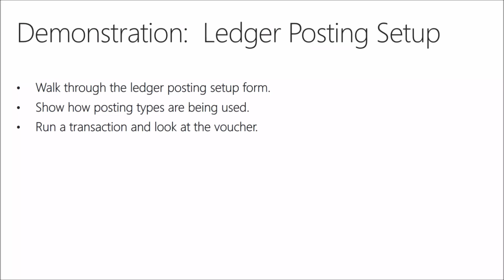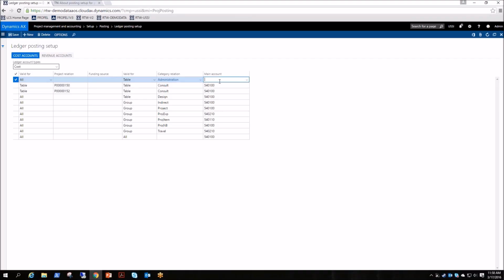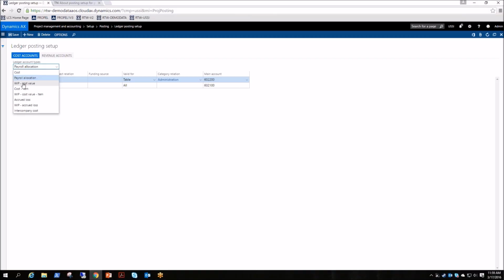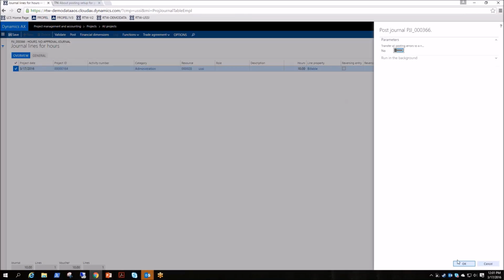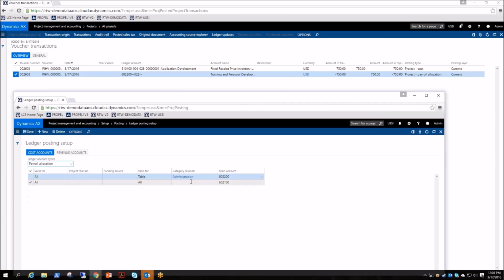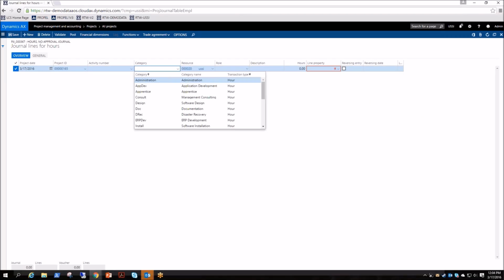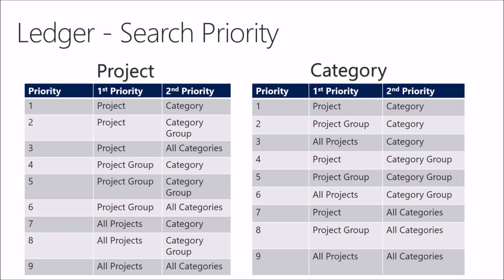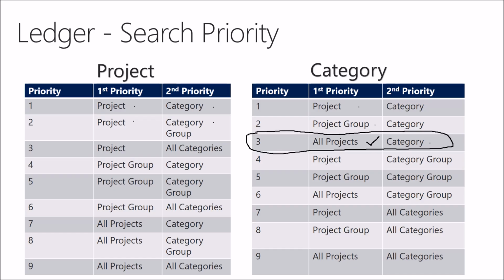80778 03 08 PLPS B